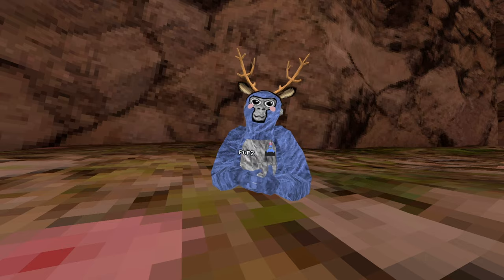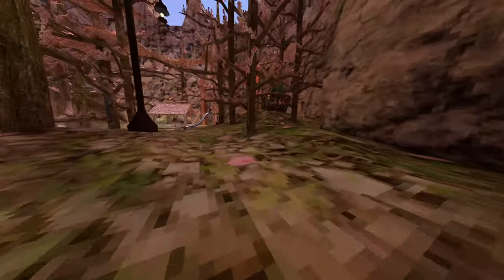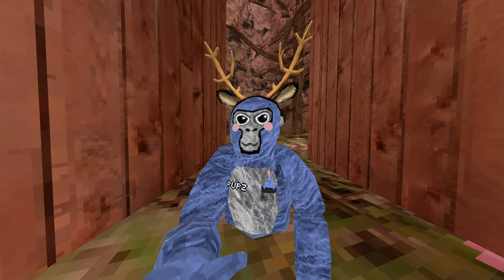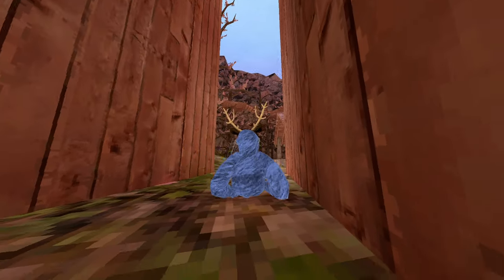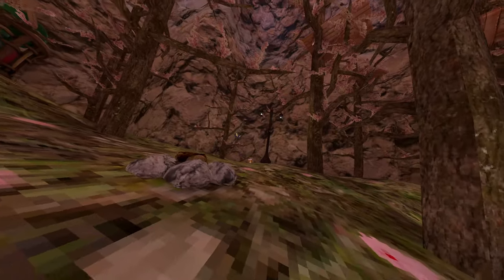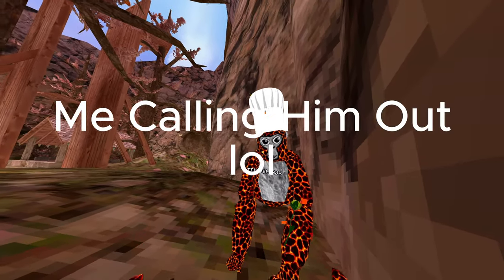Ground Tutorial | How To Run Like H4kpy| A Gorilla Tag Video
no im not a h4kpy copier ive heard the rumors
@h4kpy add me on discord pwease

Hertz: 60

Headset: Valve Index

Software: Capcut